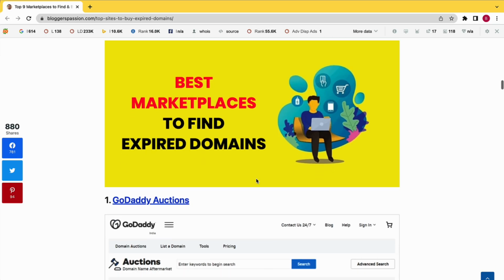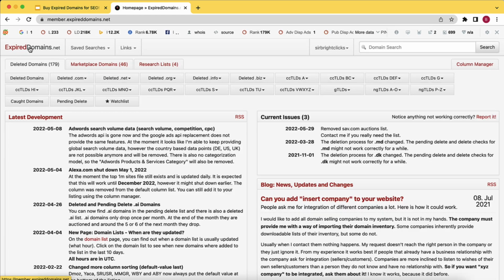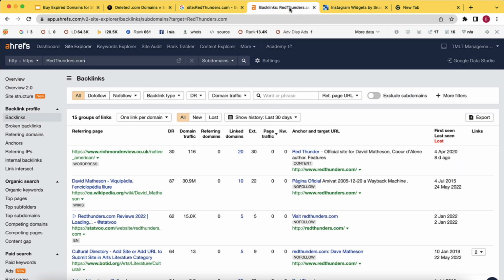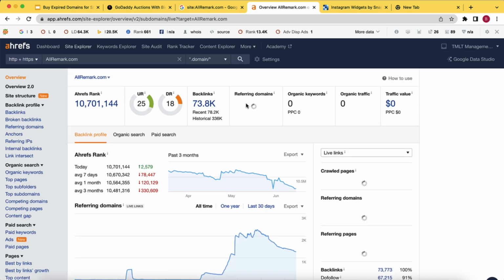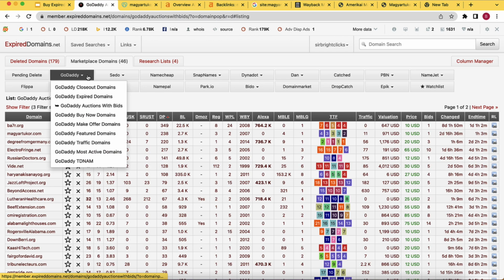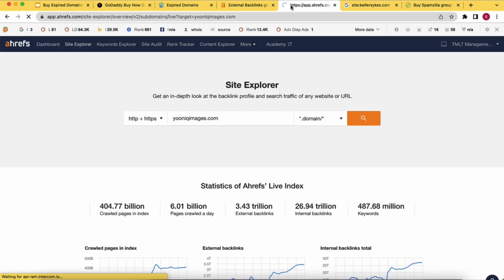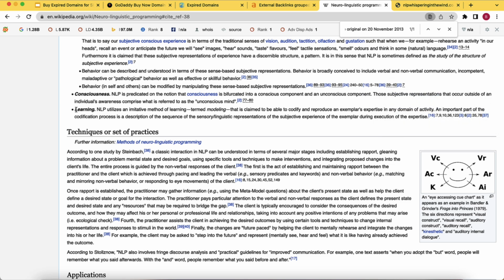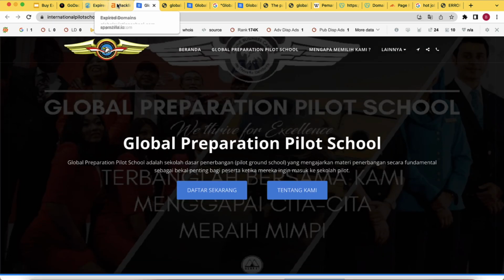Buy Expired Domains for SEO! Outrank Rivals with High DA Easily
Domain age and authority is very vital and it plays a significant role by outranking competitor keywords on search engine result pages.

My name is Sirbright Godwin and in this tutorial today, I’ll be showing you how to buy an expired domain with a high quality backlink profile including all the necessary factors to analyse carefully.

WHAT IS EXPIRED DOMAIN?

An expired domain is a domain that has not been renewed before the end of its contract. This may be because of a failed renewal, domain deletion, or maybe because the owner intentionally forgot about it. From my experience as a webmaster, there are some plausible reasons why some project owners might choose to abandon their domain; one reason could be; web project failure, or domain portfolio liquidation which usually occurs yearly due to google algorithm update.

Expired domains are very much attractive to the SEOs community due to key factors and benefits that are primarily associated with the existing backlink profile.

WHY YOU SHOULD PURCHASE EXPIRED DOMAIN

1. Domain authority of an expired domain backed with quality backlinks enables you to leverage its existing SEO value and start ranking quickly on any search engine.

2. Google usually places a new website on Sandbox state otherwise known as probation period to accredit it trust score. Expired domain plays a huge factor, when it comes to domain age, natural inbound links and fast indexability on search engine result pages.

3. With expired domain you can implement 301 redirect rule from any good URL rating page and pass full link equity to any redirected page or domain.

4. You can manage private blog networks (PBN) around expired domains and monetise them via guess-post, sponsored post or link insertions offers to different prospect.

KEY METRICS TO AID YOUR ANALYSES:

Domain age: This is a rough estimation of how old a website or web page has existed on the internet.

Domain history: Snapshot and data details of what a particular domain was previously used for.

Domain authority: A search engine ranking score that measures how successful a website is when it comes to search engine results.

Page authority: This is a quality score of a single web page that estimates how well a specific page will rank on a SERP

Backlink profile: Collection of inbound links to a website or webpage.

Organic traffic: free visitors that land on a website from unpaid search engine sources.

Spam Score: Represents the percentage and likelihood of a website being penalised by Google

Biggest Marketplaces to Buy Expired Domain

FACTORS TO CONSIDER BEFORE BUYING AN EXPIRED DOMAIN

1. Determine whether the expired domain had a spam​: Examine the historical snapshot carefully to find if there are indicators like; Non-English language, Hacked content, Keyword stuffing, Duplicate content, Low quality links, Porn or unsafe content.

2. Check Trust Flow and Citation Flow: Trust flow measures the trustworthiness of your site, using quality as a key metric while citation flow predicts how influential the link equity of a site may be based on the number of inbound links pointing to the domain.

3. Check Google AdSense ban: Before purchasing any domain, reviewing adsense ban is very crucial. Adsense is one of the reliable means of monetisation for a vast majority of bloggers. Chances are that most expired domain availability has been banned by the platform. You can check adsense status on any blog

4. Check Google index: One of the ways to confirm if a domain is not penalised by google is to validate indexability. If some of the pages of the expired domain are indexed in Google, you can be pretty sure that the domain name is not penalised. But if at all there are any manual penalties to the domain name, it will show up on the manual report section warranting a review but, if not, then you are safe. If the site is blacklisted as spam by Google, there will likely be “solvable manual penalties” which in most cases, you will have to submit a reconsideration request to Google with the subject – “Newly acquired domain”.

Expired domain sourcing exposes you to varieties of options to leverage on different types of quality domain with good link equity. Let’s Go!!!